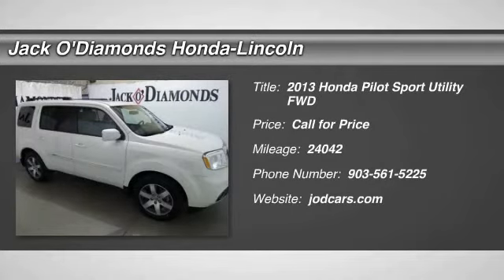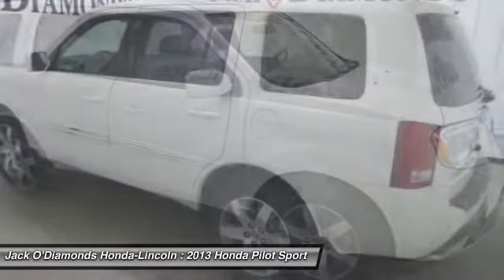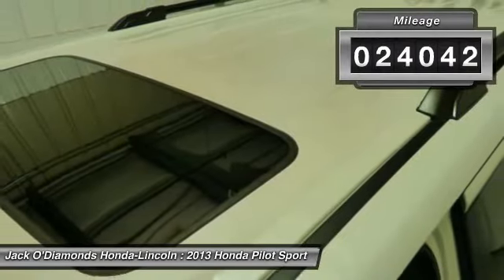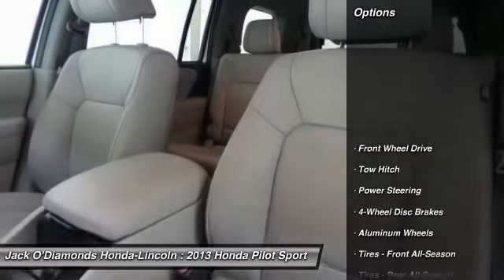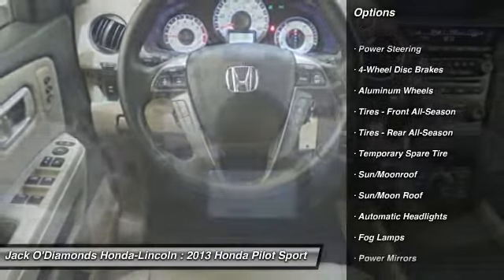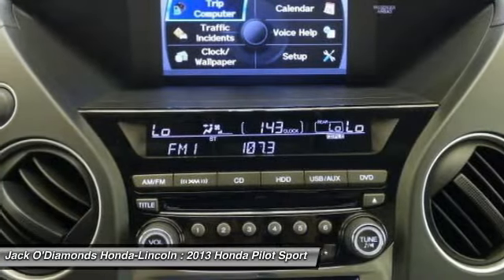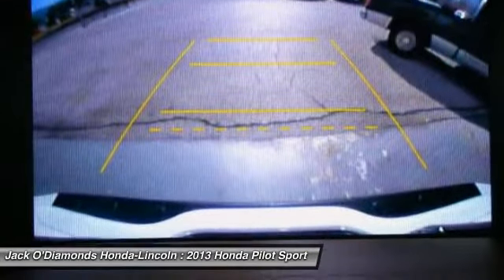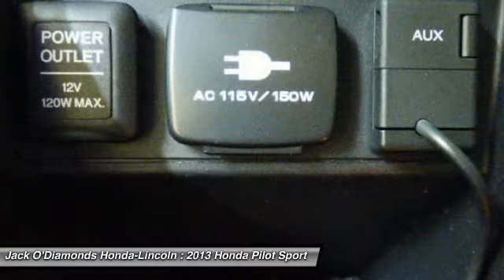2013 Honda Pilot Tyler TX 16HPI61A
2600 W SW Loop 323

Pick up this White Diamond Pearl 2013 Honda Pilot, available today at Jack O'Diamonds Honda-Lincoln. Featuring Automatic transmission, it has 24042 miles. This could be the one you've been searching for.